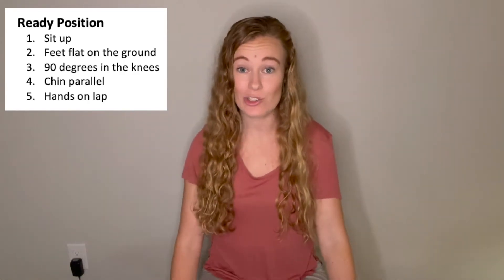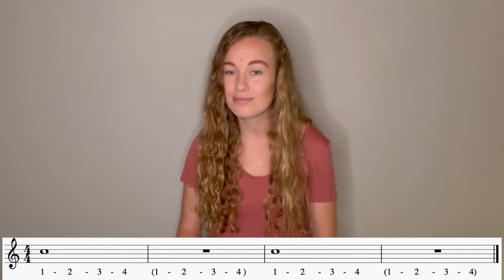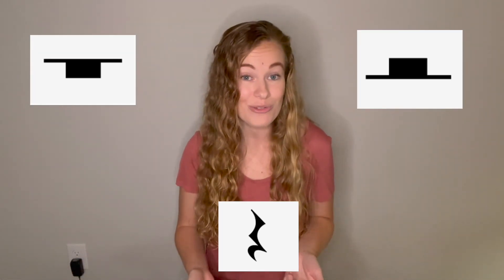How to Count and Clap Whole/Half Notes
Breakdown of how to clap, duration of whole note/rest and how to clap and count. Then explanation of the duration of the half note/rest and how to clap and count. Followed by an exercise to practice!